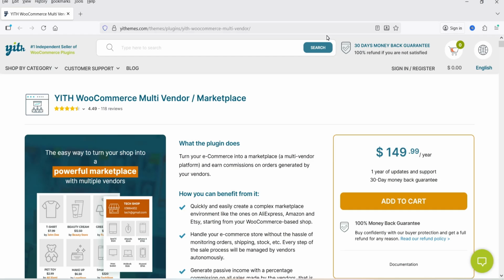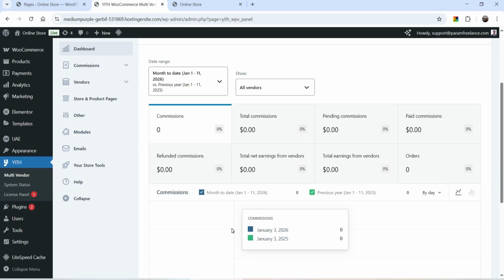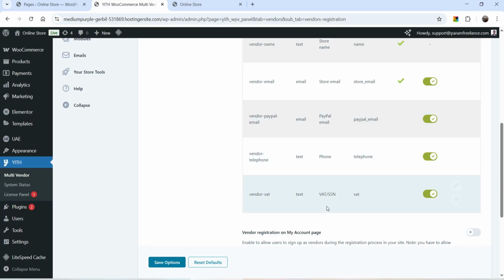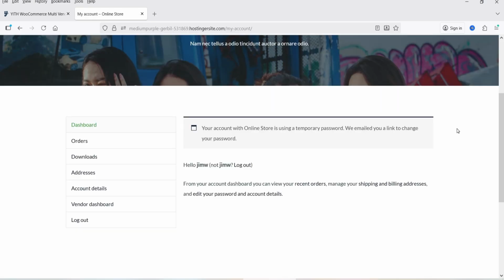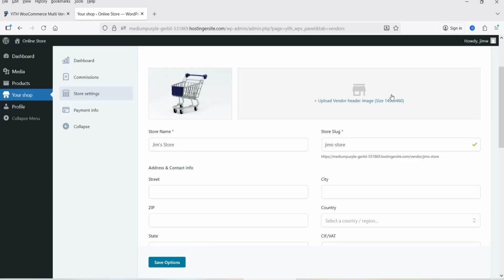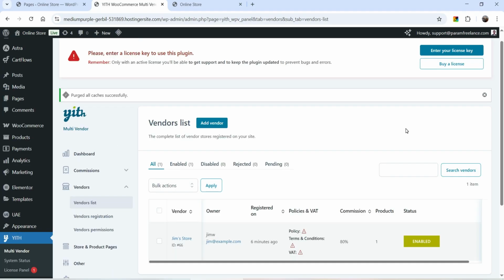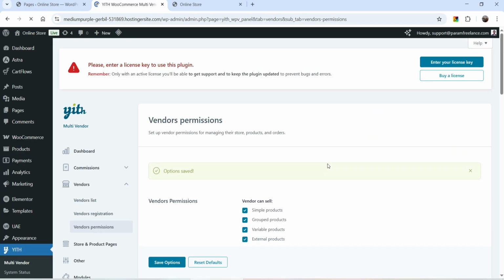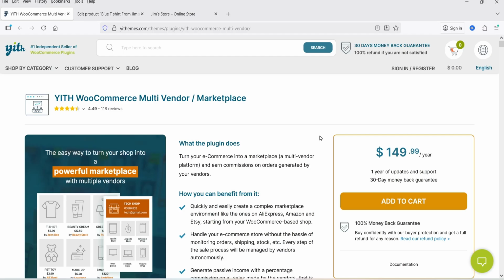How to Create Multi Vendor Marketplace in WooCommerce using YITH WooCommerce Multi Vendor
Looking to create a multi vendor marketplace in WordPress like Amazon, Flipkart, or Etsy?
In this video, you’ll learn how to use the YITH WooCommerce Multi Vendor plugin to turn your WooCommerce store into a fully functional eCommerce marketplace where multiple vendors can sell their products.

This step-by-step tutorial covers everything you need to know about setting up vendors, managing commissions, and running a scalable WooCommerce multi seller website.

🚀 Features of YITH WooCommerce Multi Vendor Plugin
✔ Convert a WooCommerce store into a multi vendor marketplace
✔ Vendor dashboards for product, order, and earnings management
✔ Flexible commission system (global, vendor-based, or product-based)
✔ Vendor registration and approval system
✔ Individual vendor stores with branding
✔ Admin control over vendors, products, and payouts
✔ Compatibility with major WooCommerce themes & plugins
✔ Supports physical and digital products
✔ Seamless integration with WooCommerce core features

🛒 How to Create an eCommerce Marketplace in WordPress
1️ Install WordPress and WooCommerce
2 Add the YITH WooCommerce Multi Vendor plugin
3 Configure vendor roles and commission settings
4 Enable vendor registration on your website
5 Allow vendors to add and manage products
6 Launch your marketplace and start onboarding sellers

This setup allows you to earn money via commissions while vendors handle inventory and fulfillment.

1. What is a WooCommerce multi vendor plugin?
A WooCommerce multi vendor plugin allows multiple sellers to register, add products, and sell on a single WooCommerce website while the admin earns commissions.

2. Is YITH WooCommerce Multi Vendor good for beginners?
Yes. YITH provides an intuitive interface, detailed settings, and excellent WooCommerce compatibility, making it suitable for beginners and advanced users.

3. Can vendors manage their own products and orders?
Yes. Vendors get their own dashboard where they can manage products, view orders, and track earnings.

4. Can I create a marketplace like Amazon using WooCommerce?
Yes. With WooCommerce and a multi vendor plugin like YITH, you can build a scalable marketplace similar to Amazon or Etsy.

✅ Benefits of Using YITH WooCommerce Multi Vendor Plugin
✔ Turn your WooCommerce store into a multi vendor marketplace like Amazon or Etsy
✔ Earn passive income with flexible commission rules (global, vendor, or product-based)
✔ Dedicated vendor dashboards for managing products, orders, and earnings
✔ Full admin control over vendors, products, and approvals
✔ Seamless integration with WooCommerce themes & extensions
✔ Scalable solution for small to large marketplaces
✔ Reduces admin workload by letting vendors manage their own stores
✔ Improves vendor experience with easy product and order management
✔ Backed by YITH’s reliable updates and professional support

I hope that you will like this video about How to Create a Multi Vendor Marketplace in WooCommerce using YITH WooCommerce Multi Vendor.